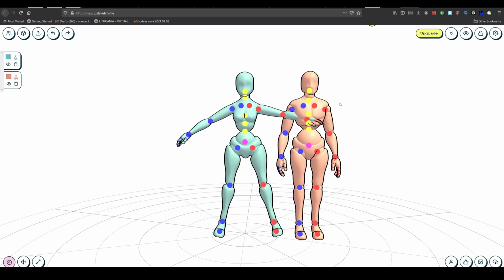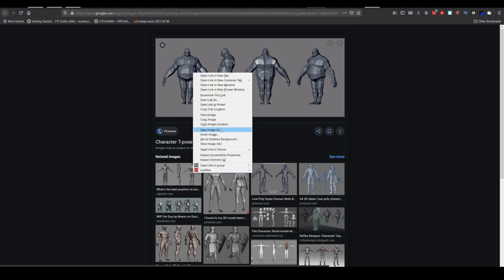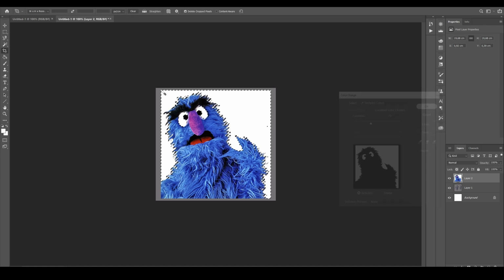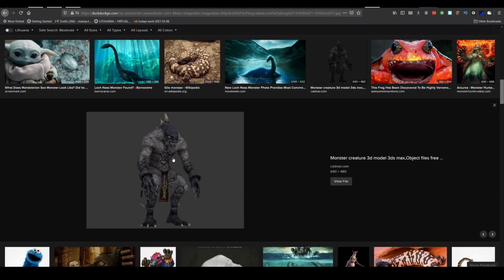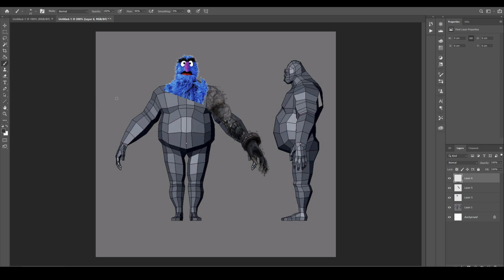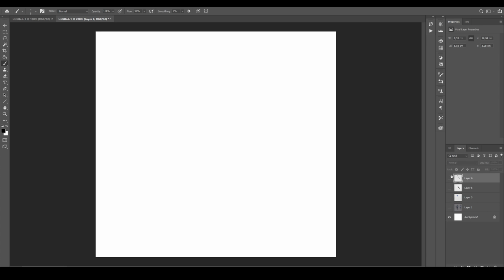sketches / blue prints of characters when you cant draw.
building and gluing your character blueprints without drawing. technically it is possible. find good reference material, pay attention to scale, proportion and angles.
also see tools in photoshop (or similar):
edit / perspective warp, free transform (crtl + t)
edit / transform / skew, distort, perspective, warp, flip horizontal etc.